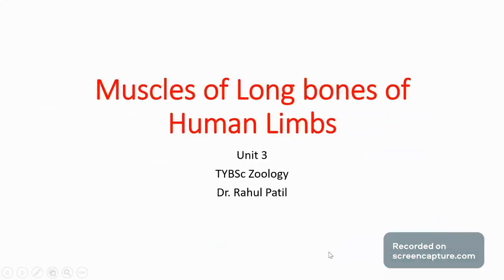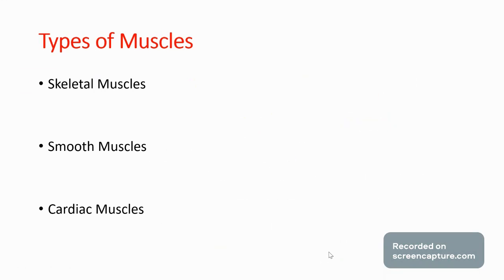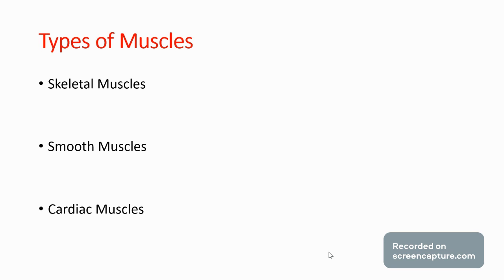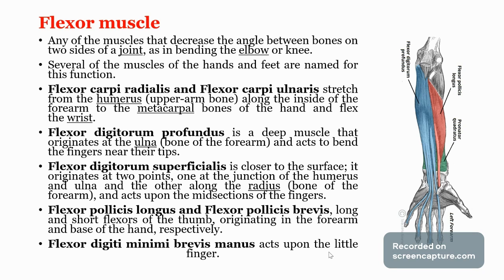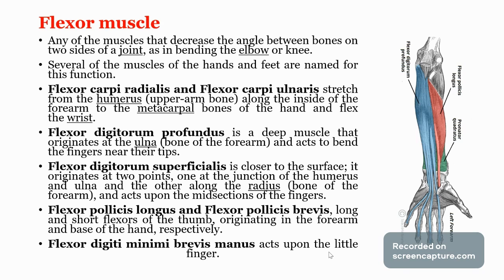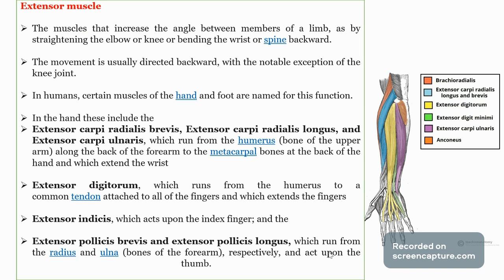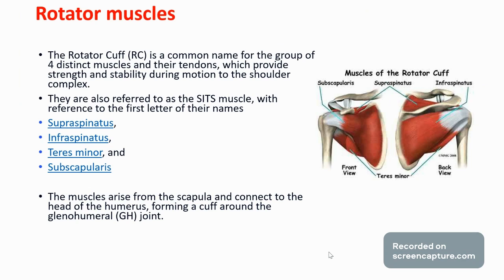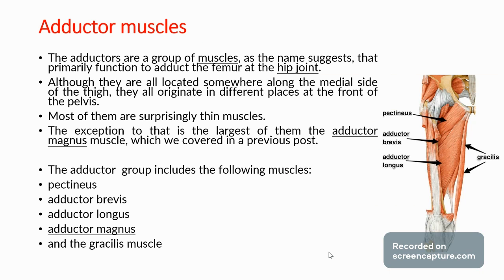Muscles video 1